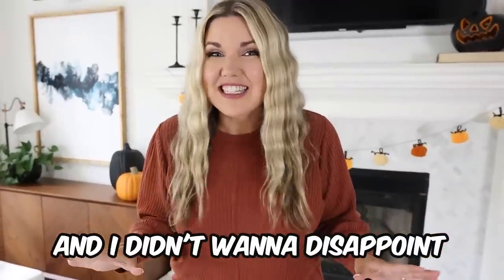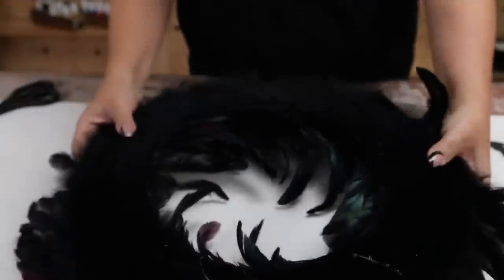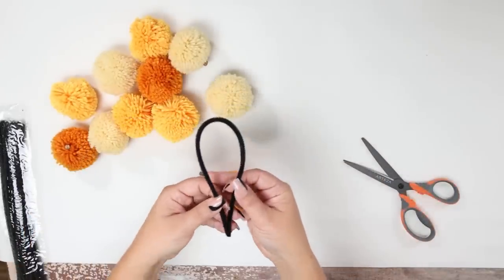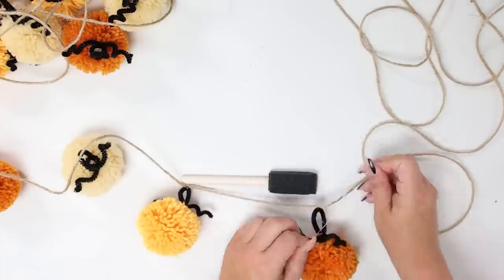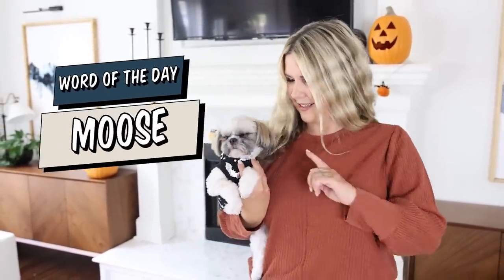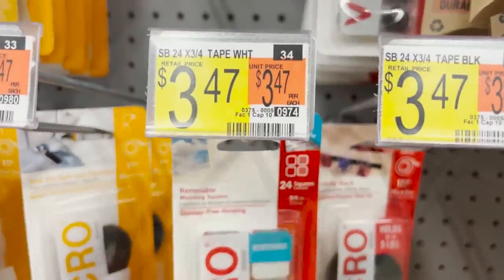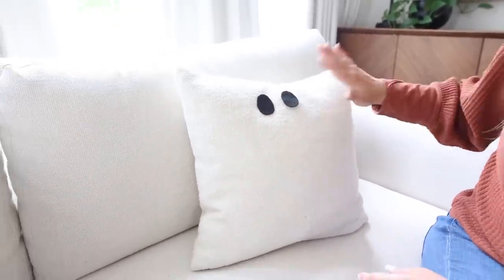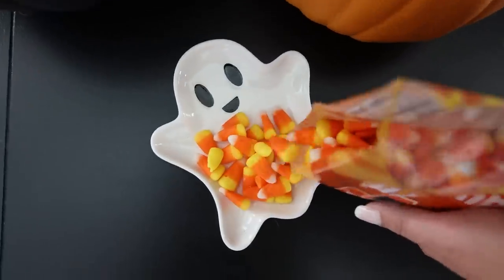My First Halloween Decor Video...I went ALL OUT!!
My First Halloween DIY Project's EVER!

Shop The Products:
My Outfit
Carving Templates
Black Feather Wreath
Ghost Dish
Black Jack-O-Lantern
Orange Jack-O-Lantern
Glitter Spiders
Dog Costume
Fairy Lights
Mainstay Picture Frames
10in Embroidery Hoops
Waverly Ink Chalk Paint

WRITE ME!